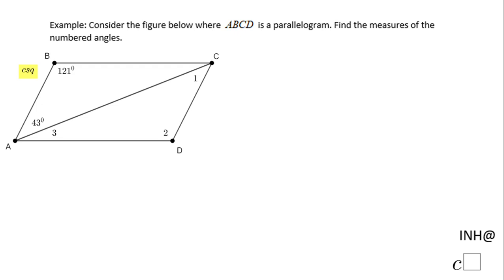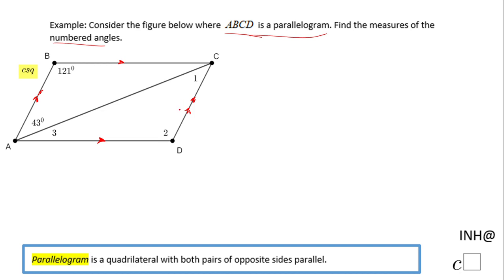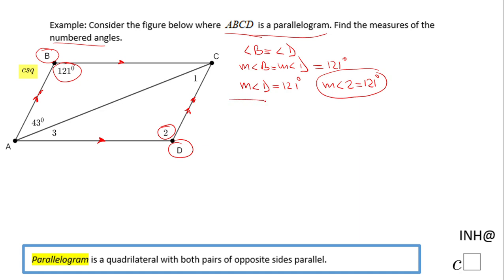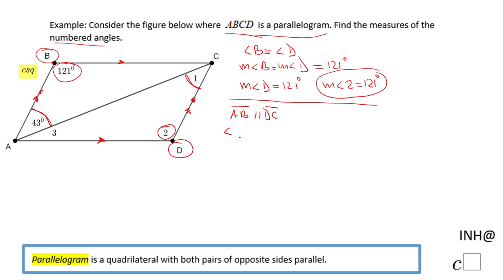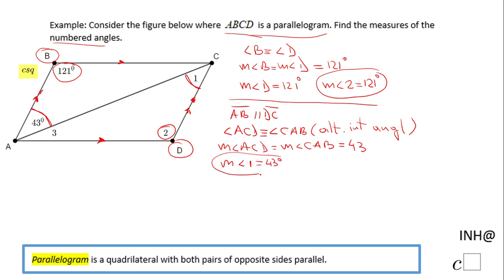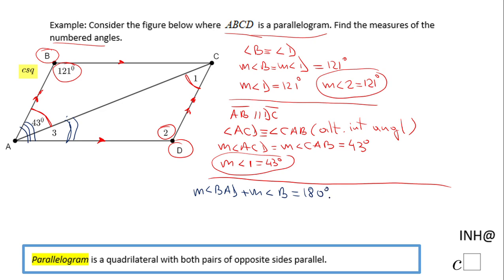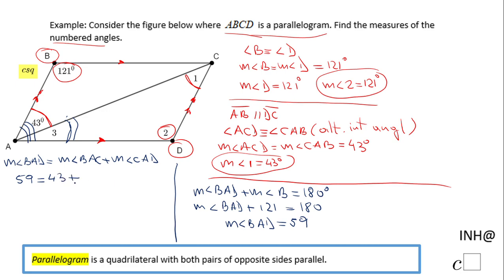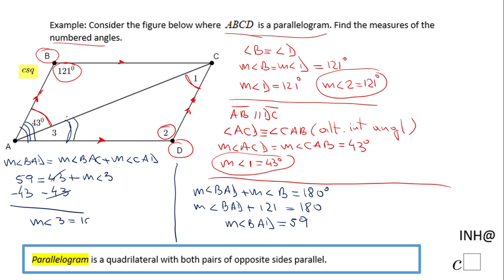INH: Quadrilaterals: Miscellaneous #1